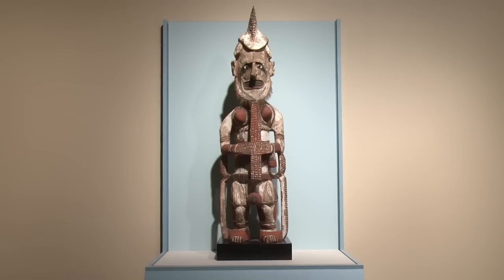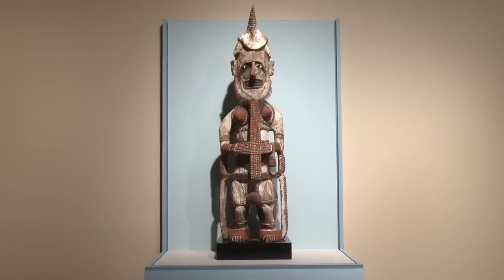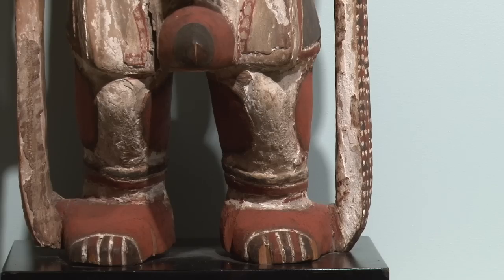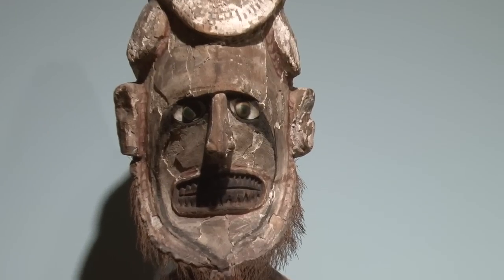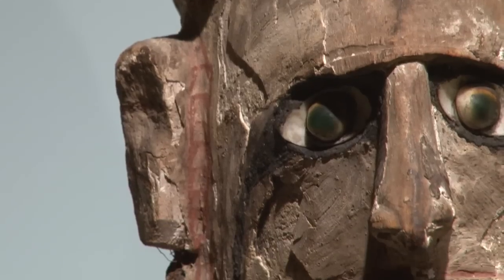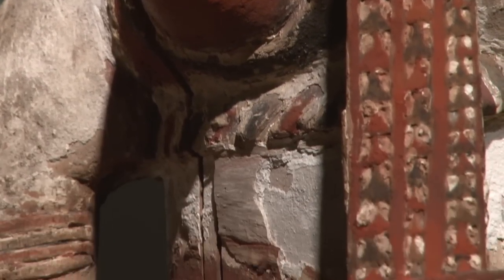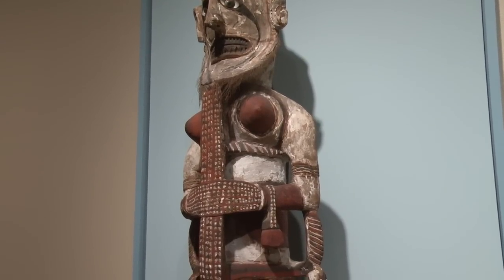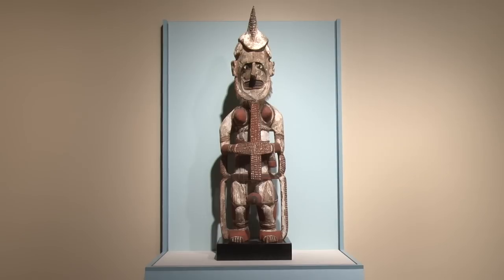Melanesian Uli Figure From Pacific Horizons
The Museum's Curatorial Consultant Dr. Teri Sowell discusses the Melanesian Uli figure from Pacific Horizons: Melanesian Art from the Valerie Franklin Collection.